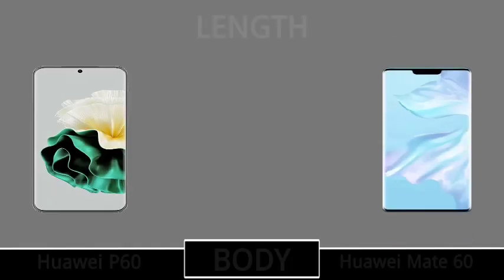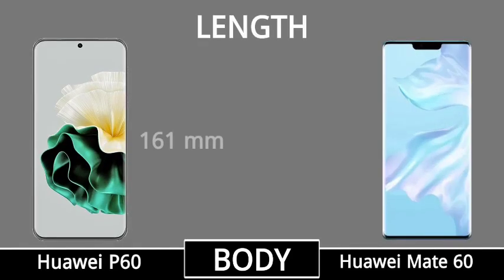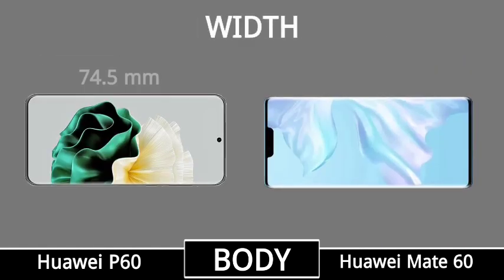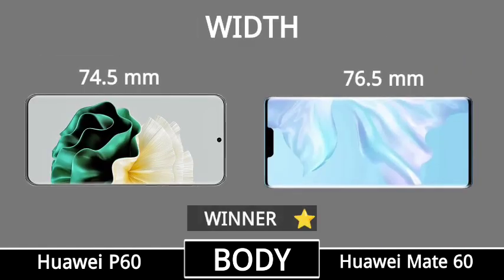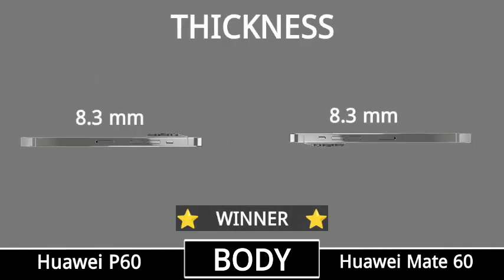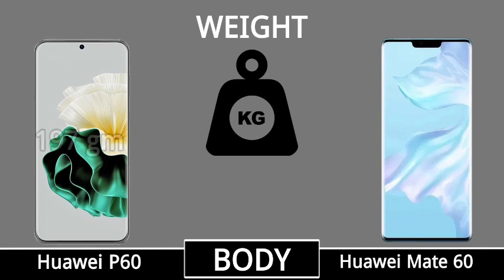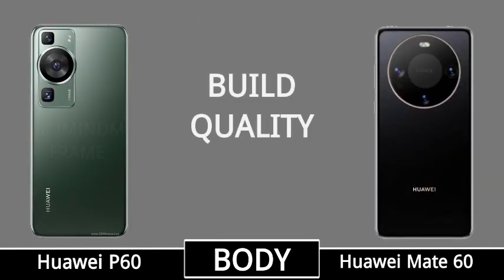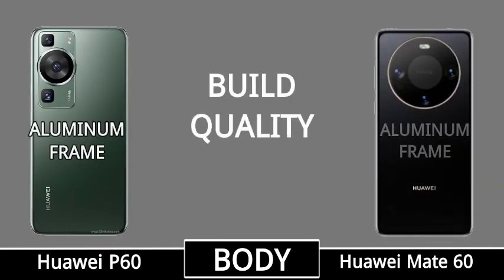Huawei P60 V'S Huawei Mate 60